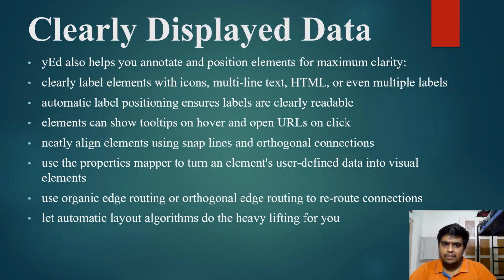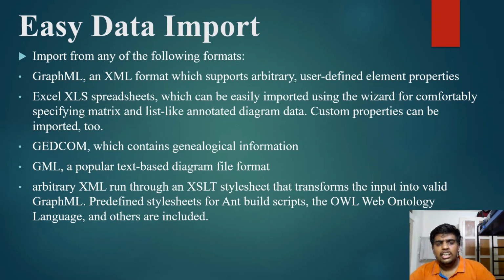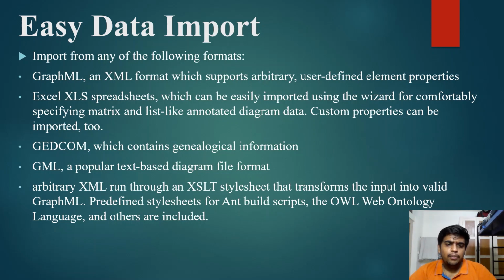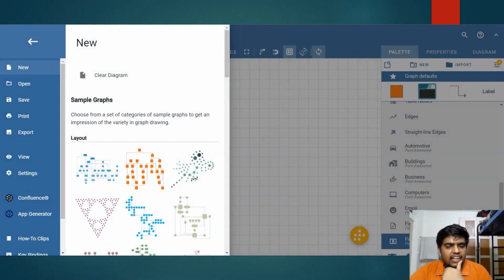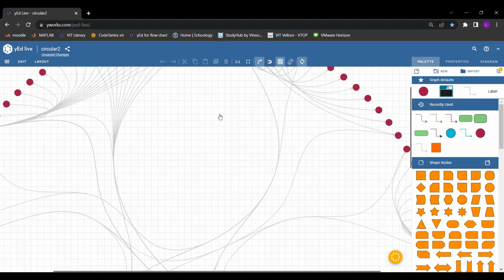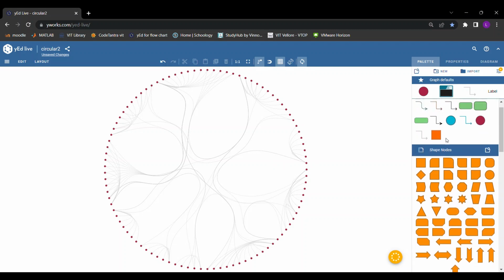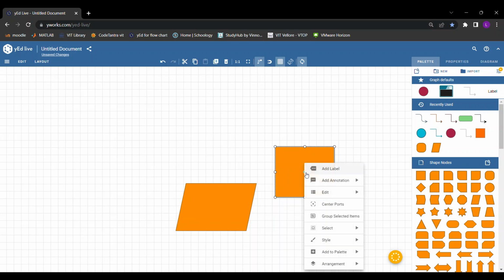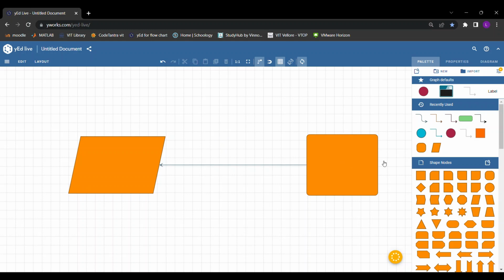SOFTWARE ARCHITECTURE AND DESIGN | 21MIS0194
Digital Assignment -1 on yED Graph  Editor